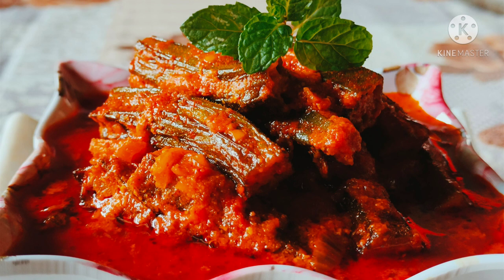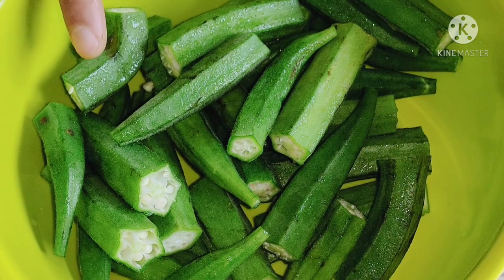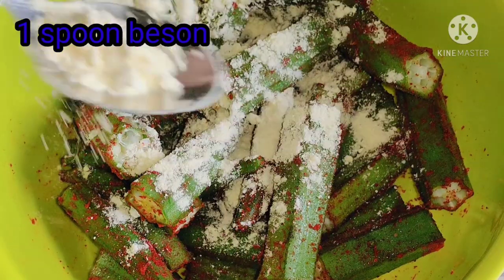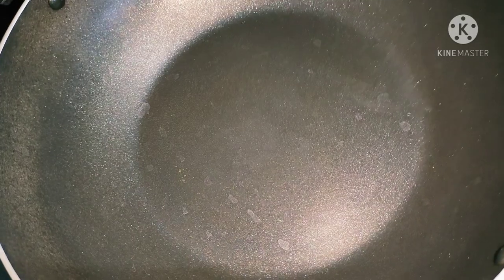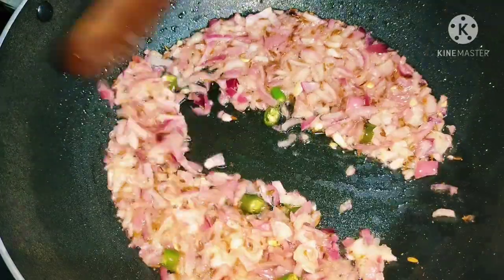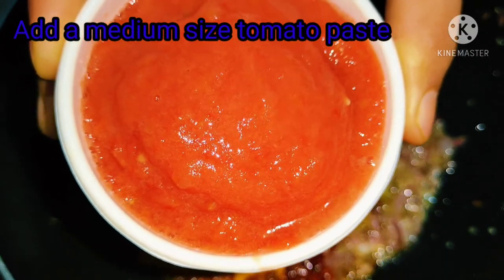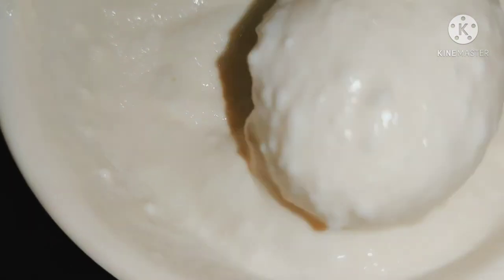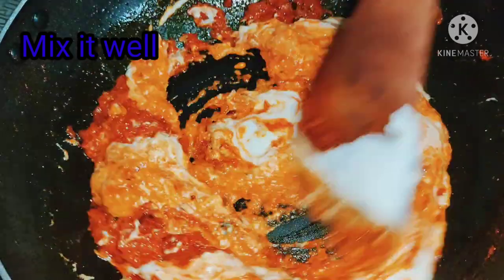ধাবাৰ দৰে বনাই খাওঁক ভেণ্ডি মছলা_dhaba style bhindi masala curry recipe_Ladyfinger recipe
আজি মই আপোনালোকলৈ ভেণ্ডি মছলা ৰেছিপিটো লৈ আহিছোঁ। এই ভেণ্ডি মছলা ৰেছিপিটো বনাবলৈ একেবাৰে সহজ।